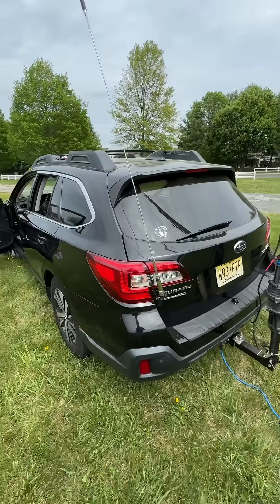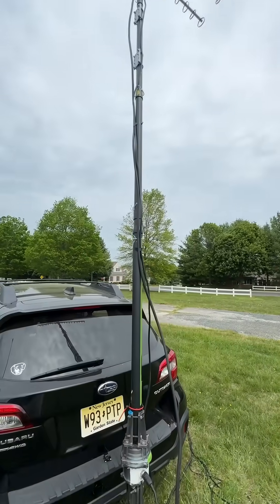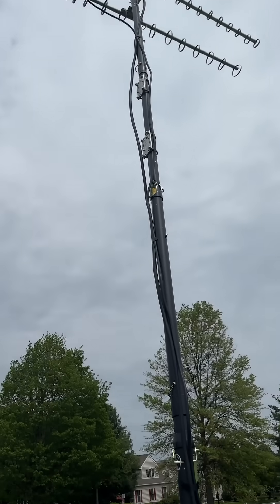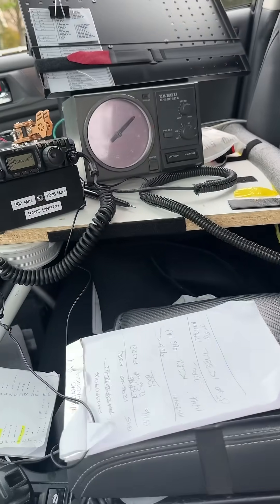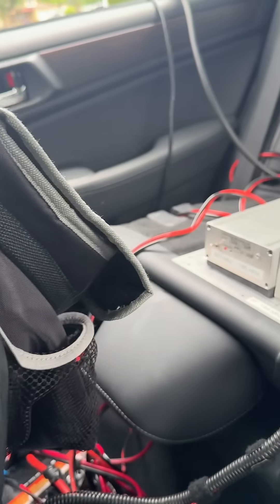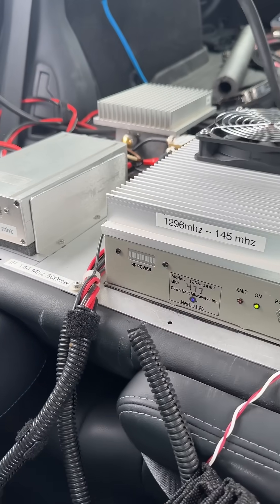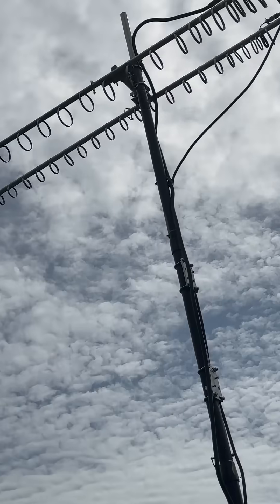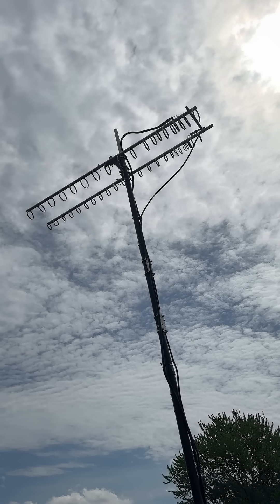VHF Spring Microwave Sprints 1296Mhz. And 903 MHz Pack Rats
AA2SD/R  Radio Contest Rover
Amateur Radio Microwave
Amateur Radio Microwave
The Mt. Airy VHF Radio Club is proud to sponsor the upcoming 2025 Fall Sprints!

Dedicated to serving the VHF / UHF /microwave  Amateur Radio community as well as enhancing the state of the art for 50 MHz and above weak signal operation.

The Mt. Airy VHF Radio Club was founded in 1956 by a group of Philadelphia area hams whose main interests were building equipment and operating the amateur radio frequencies of 50 MHz and above. The founding members almost immediately were nicknamed the "Pack Rats" because of their propensity for collecting all manner of electronic equipment and parts. The nickname stuck and for more than 60 years the Mt. Airy VHF Radio Club, better known as the "Pack Rats", has grown and prospered.

Although the higher frequency and microwave bands carry the mystique of requiring specialized technical skills, our members come from all walks of life but share a common interest in VHF and above operating and help each other wherever possible. We do have a number of members with technical expertise and many of the transverter, amplifier, and antenna designs that these members have created have been publicized in the major Amateur Radio journals and conferences.